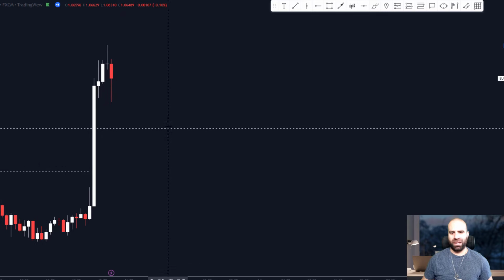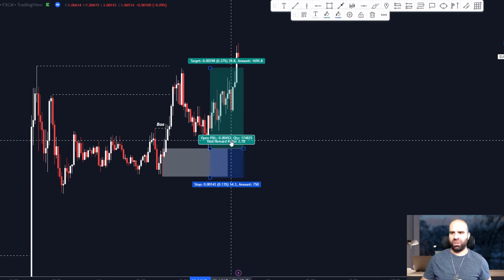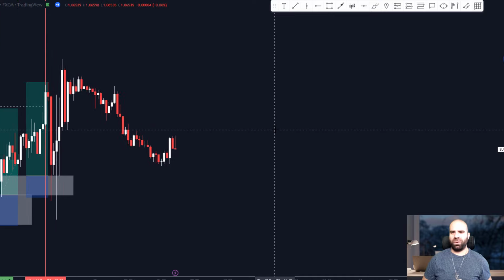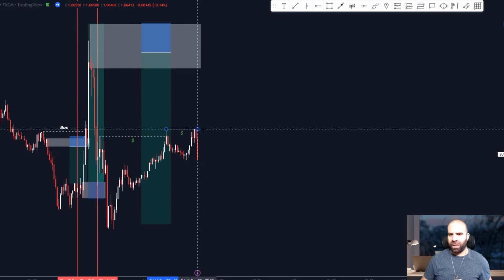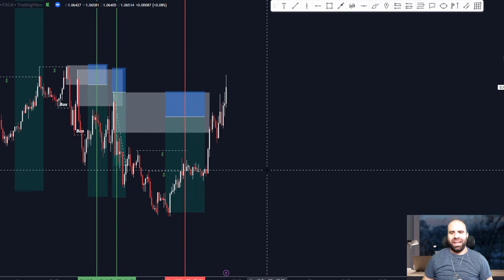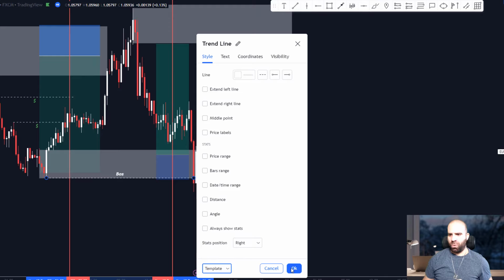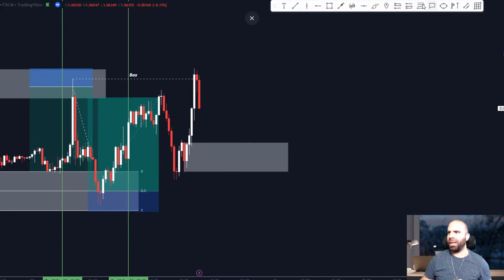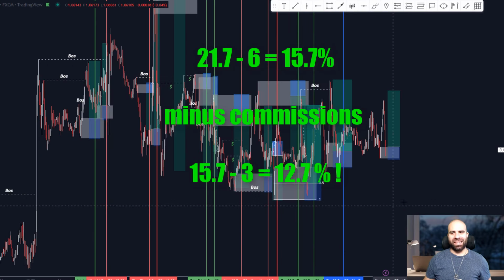Trade ONLY The Right ORDER BLOCK | Smart Money Concepts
In this video, we'll discuss the importance of picking the right order block to hit the spot for smart money concepts and institutional trading.

By understanding the order block, you can hit the trading targets you set for yourself much more efficiently. This will help you achieve your financial goals faster, while also reducing the risk of losing money.

So what is the right order block, and how can you use it to your advantage? Watch this video to find out!